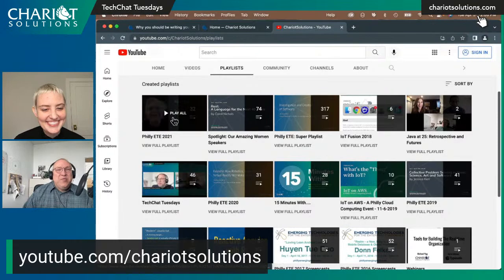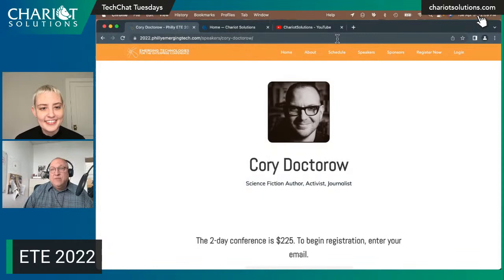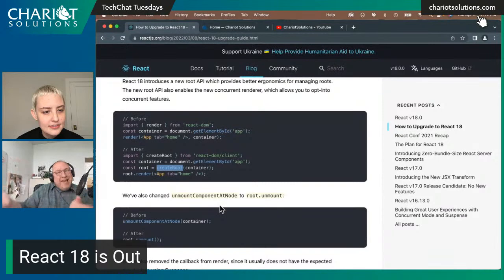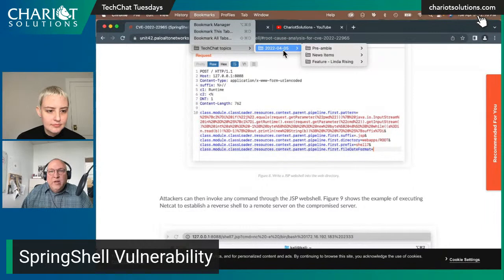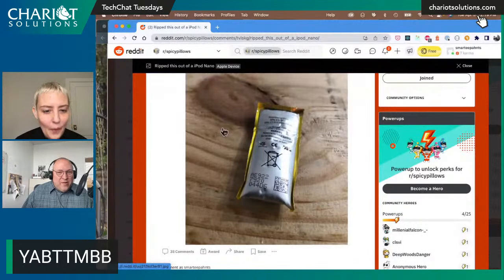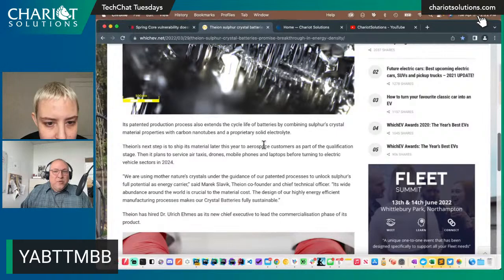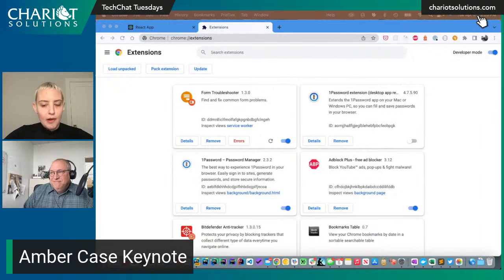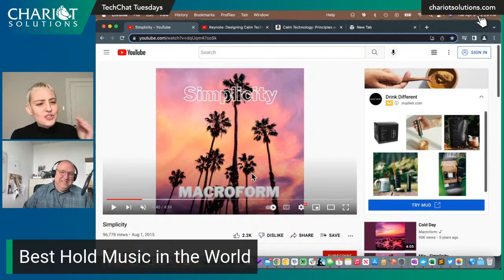TechChat Tuesdays #49: An Interview with Linda Rising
This week on the TechChat we feature our interview with the incomparable Linda Rising, ETE speaker, and co-author of books including "Fearless Change" and "More Fearless Change".
She lives in Nashville as a lecturer and independent consultant, and is credited as having played a major role in having "moved the pattern approach from design into corporate change."

▬ Contents  ▬▬▬▬▬▬▬▬▬▬
00:00 Intro
01:31 Crouton.net
03:22 Chariot/ETE 2022
08:25 React 18 is out
11:35 Springshell Vulnerability
16:24 YABTTMBB
22:17 Form Troubleshooter
24:22 Hold Music Discussion
31:46 Linda Rising Interview
1:12:56 Additional Notes/Outro

▬ Host Notes  ▬▬▬▬▬▬▬▬▬▬
ETE is back for 2022! We're virtual again this year, but don't miss another great roster of speakers and content.

Chariot Solutions is hiring! We offer a culture of flexibility and trust, a focus on continual learning, and health benefits 100% paid, for you and your family, with zero deductible. We’re committed to the well-being of our employees — so if you're a senior-level software, mobile, or data engineer, consider joining our team. Remote positions are available as well!

We've always got great content on the Chariot blog, written by our developers. Tech reviews, tutorials, and more.